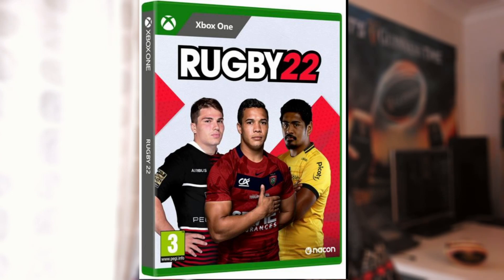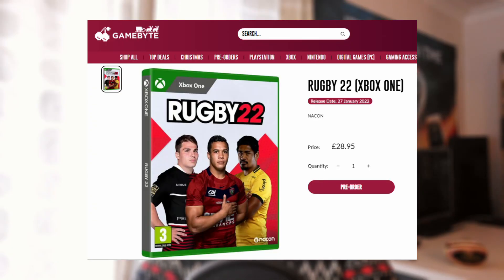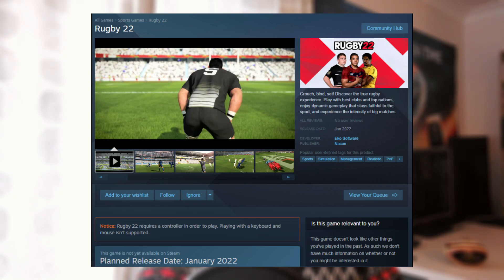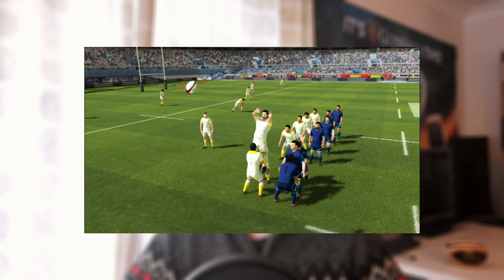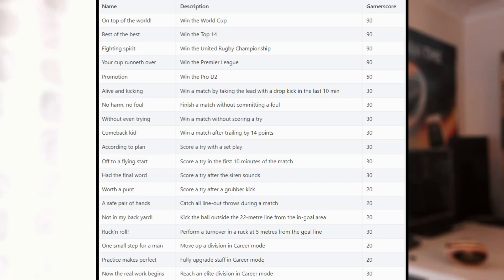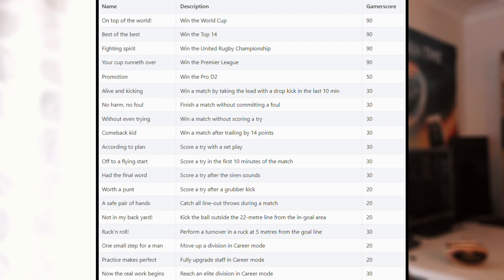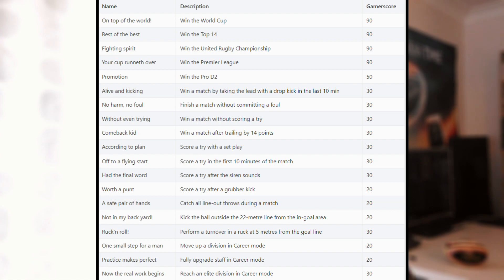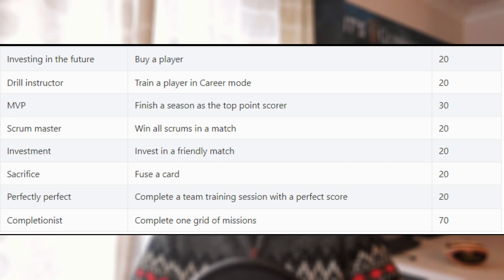Rugby 22 Box Art Revealed, Game Achievements Announced + New Game Images - News and Updates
Hey guys, in today's video we are checking out the new news and update for the game Rugby 22